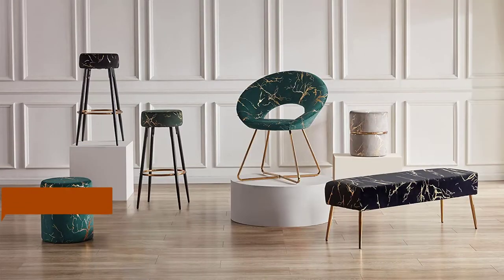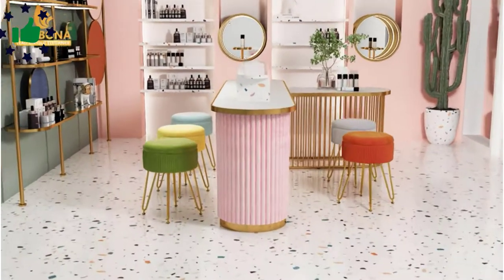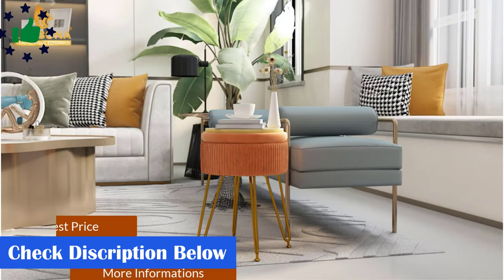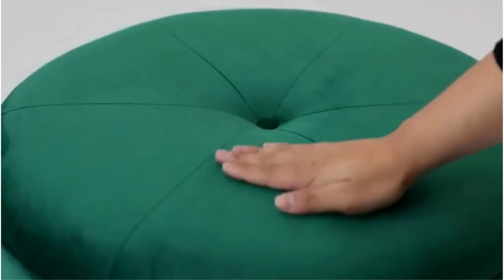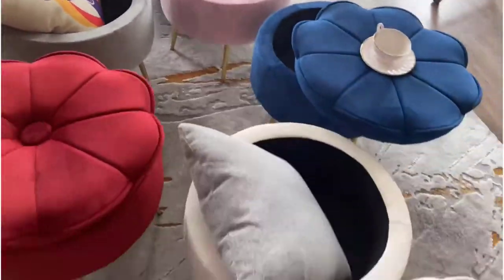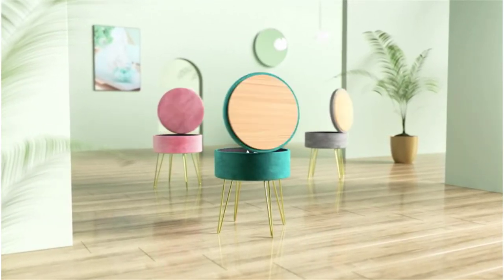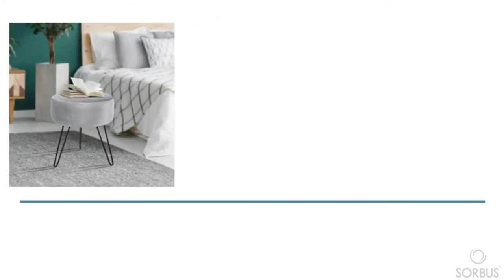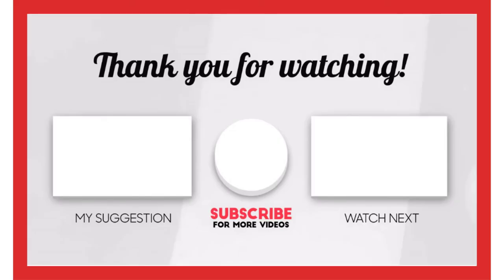Best Top 5 Velvet Vanity Stool | Top Rated Best Velvet Vanity Stool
Velvet Vanity Stool is suitable for any environment such as a bathroom, bedroom, living room, office, college dorm, lounge or studio apartment, and more. Whether you are looking for the best Velvet Vanity Stools that can mix and match colors, materials, and styles, or want Vanity Stools with a unique, one-of-a-kind feature, you’ll be able to find the perfect piece right here, you already know and love.

However, not everyone knows exactly what they are getting themselves into when purchasing such a product. So, here is our guide to help you understand more about this type of goods.

~ Product Link ~

 🍄1. Vanity Stool with Metal Legs

🍄2. Button Tufted Padded Foot Stools with Solid Wood Legs

🍄3. Modern Flower Accent Stools

🍄4. 17.5-inch High Upholstered Footrest Stool

🍄5. Modern Luxe Velvet Ottoman, Footstool